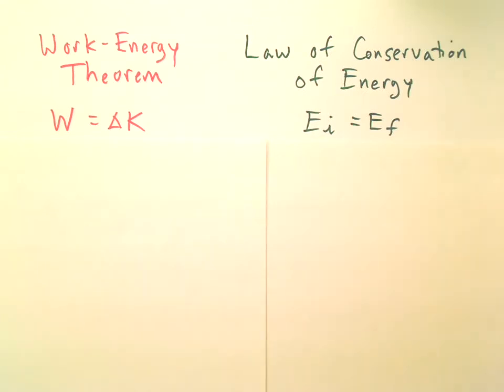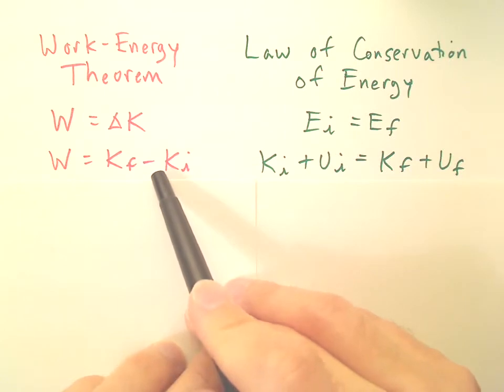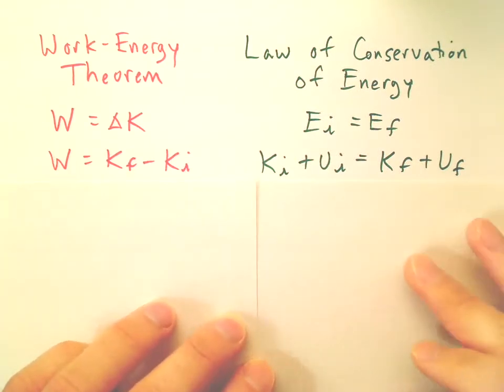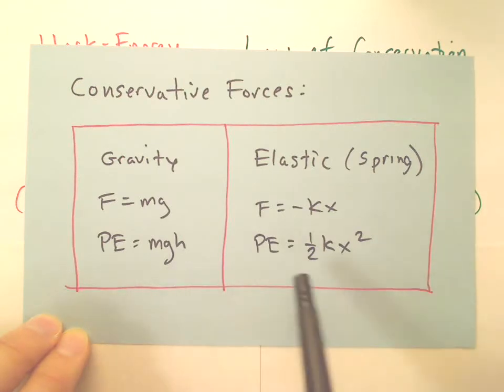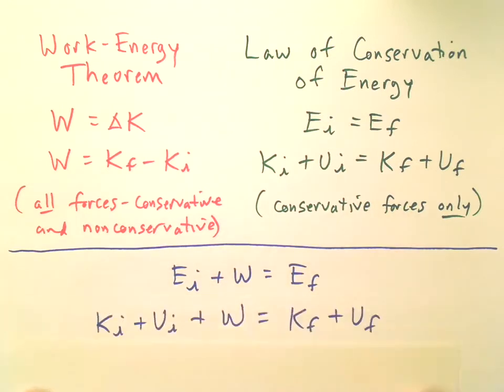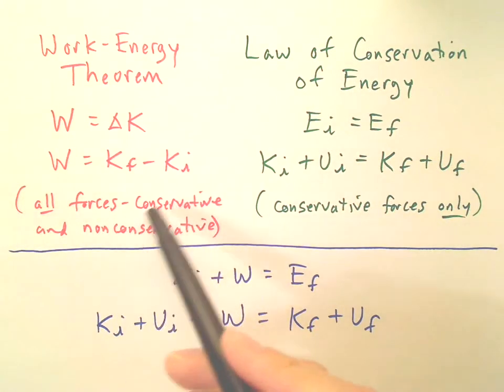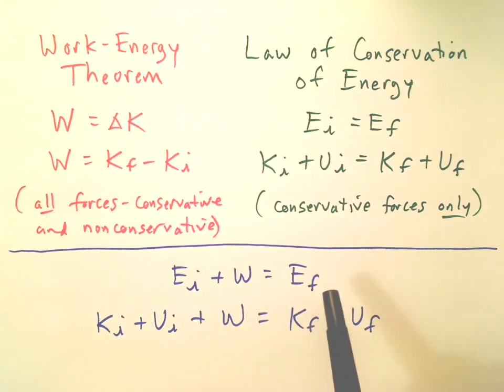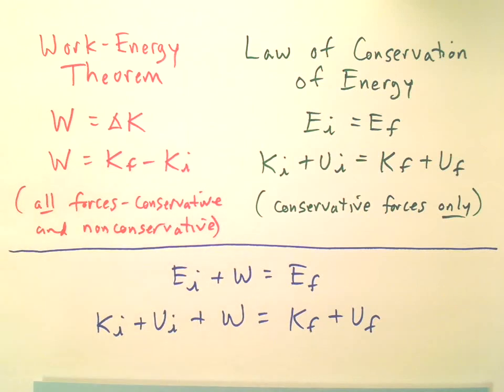Work and Energy - the Big Picture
Three different ways to use work and energy to solve physics problems. If you've been studying this stuff for a while, you may find that this is what you need to put the pieces together.